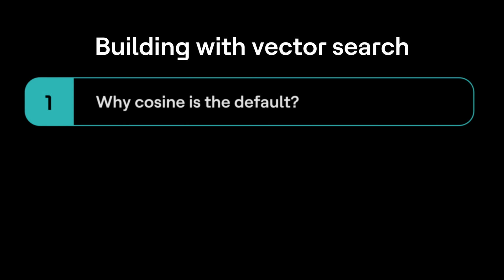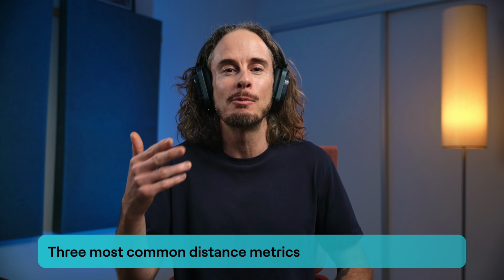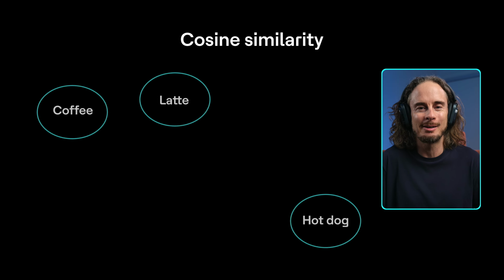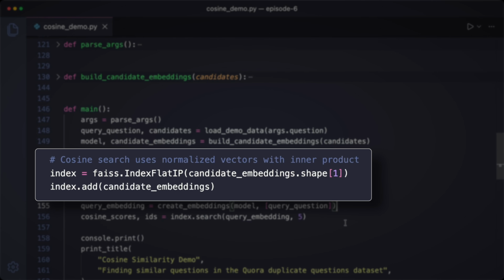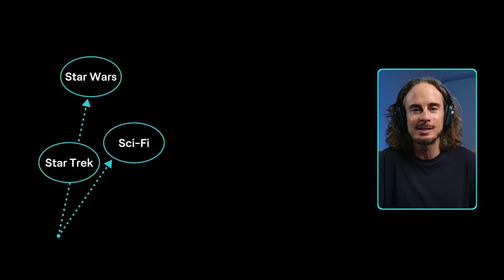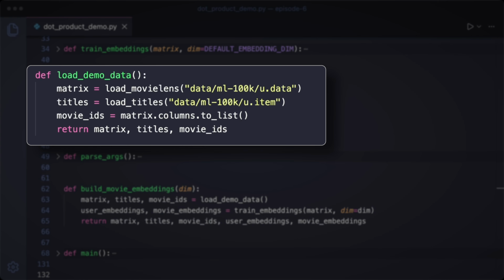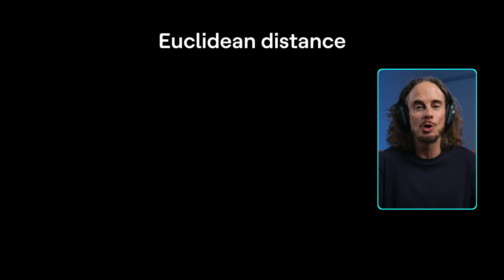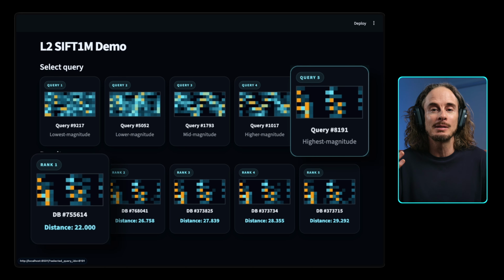Cosine vs Dot Product vs Euclidean: Which Distance Metric?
In this video, you will learn what each vector distance metric measures, why most vector databases default to cosine, and when to use something different — with live demos on three real datasets.

You will learn:
- What embeddings, magnitude, and normalization mean and why they affect similarity scoring
- How cosine similarity works and why it is the default for text-based vector search
- Why most vector databases use dot product under the hood when you select cosine
- When dot product is the right choice and how recommendation systems use magnitude as a signal
- What Euclidean distance measures and when exact vector values matter more than direction
- How all three metrics behave on the same data so you can see the difference in practice

Live demos:
- Cosine: semantic question matching on a duplicate questions dataset
- Dot product: a movie recommendation system built on the MovieLens dataset
- Euclidean: image patch matching on the SIFT1M dataset (1 million vectors)

When you create a vector search collection, you pick a distance metric once and it shapes every query after that. This video covers how cosine similarity, dot product, and Euclidean distance work at the vector level, where each one fits, and how to choose the right metric for semantic search, recommendation systems, and image retrieval on on-premises and self-hosted vector databases.